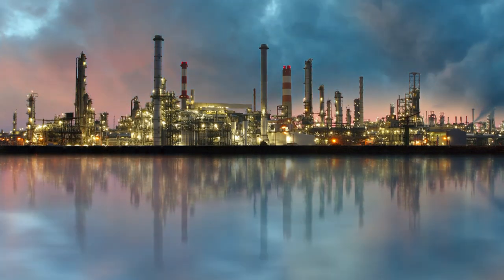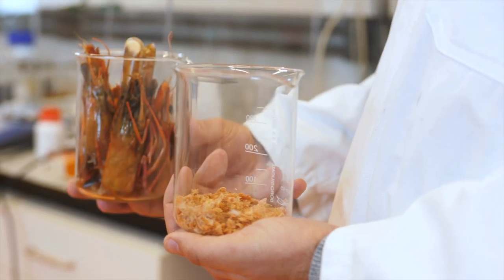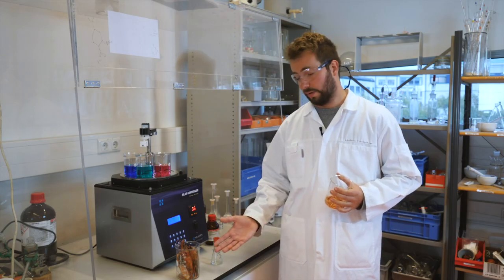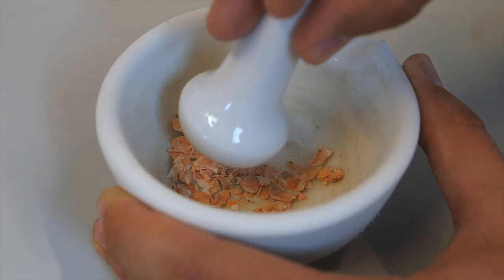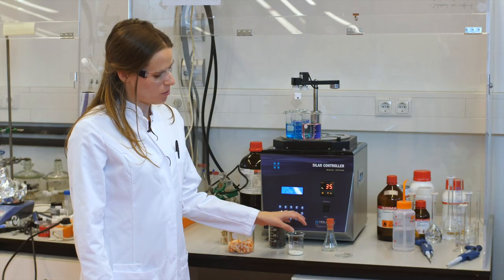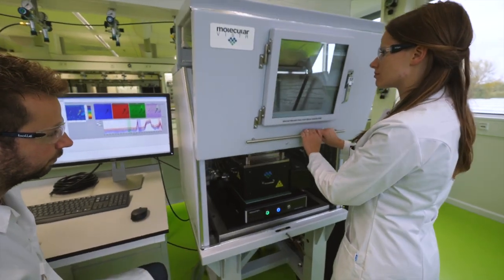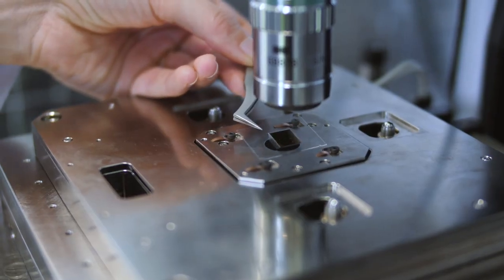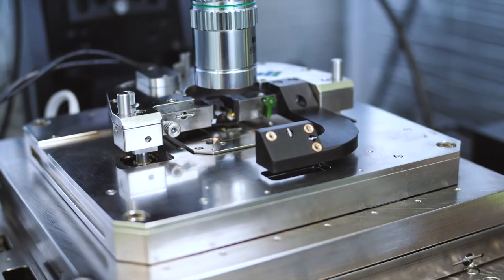Laurens Mandemakers and Guusje Delen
Laurens Mandemakers en Guusje Delen are developing smart coatings (paint, for example) that are able to convert pollution in the air into harmless compounds, using energy from the sun.

(Credits: ARC CBBC)